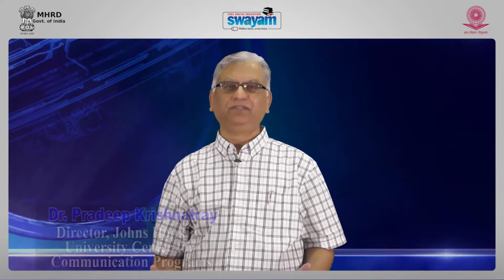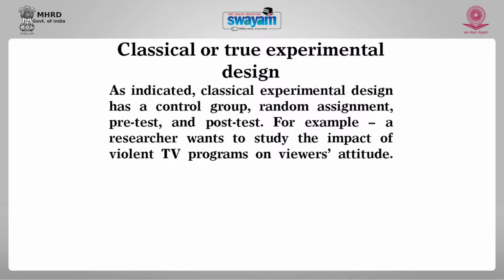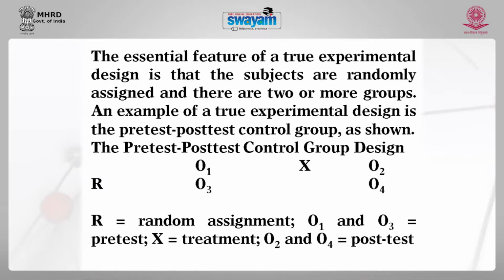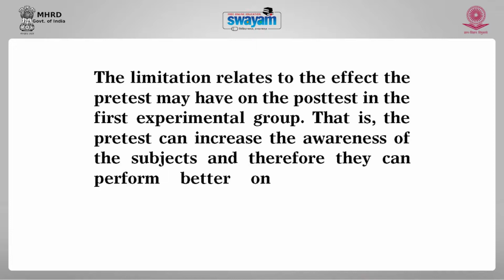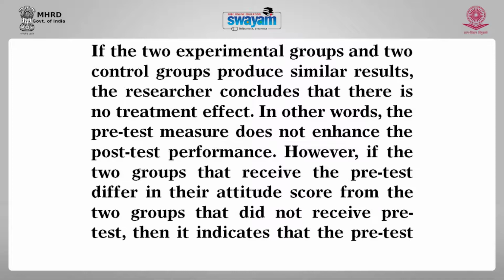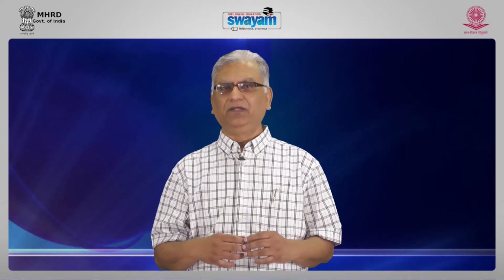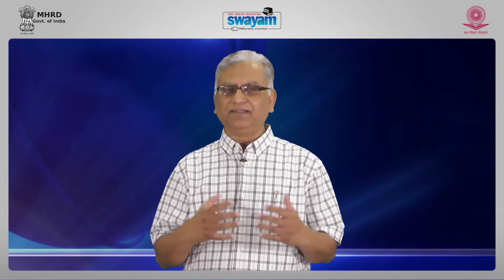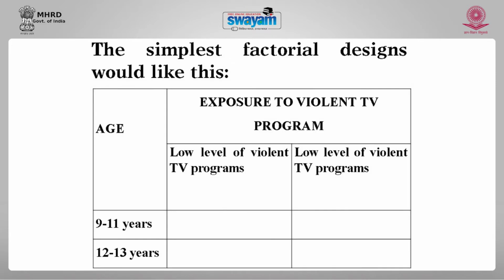Types of Experimental Design Module 07 Unit 03